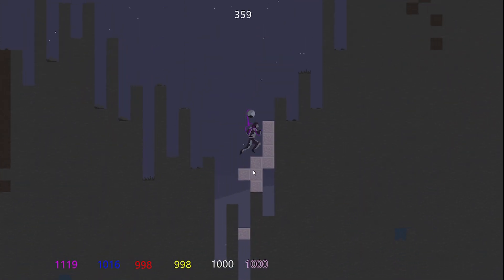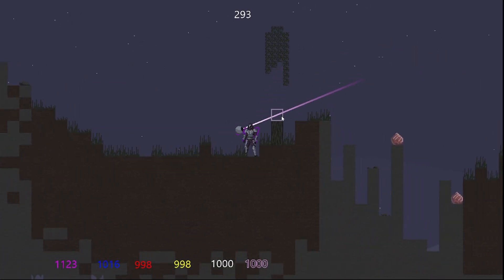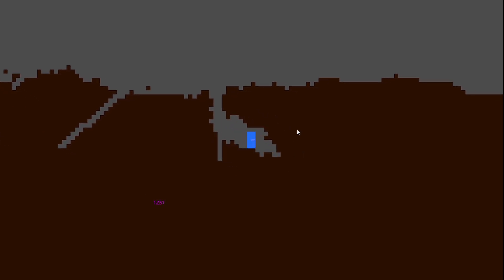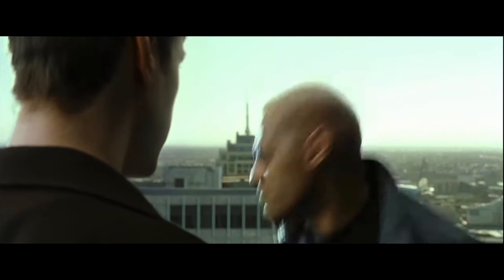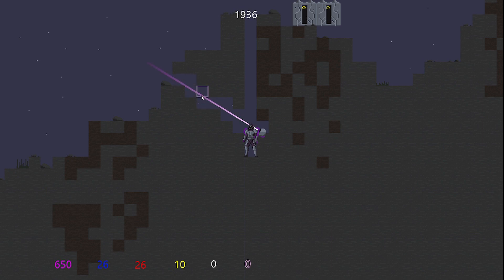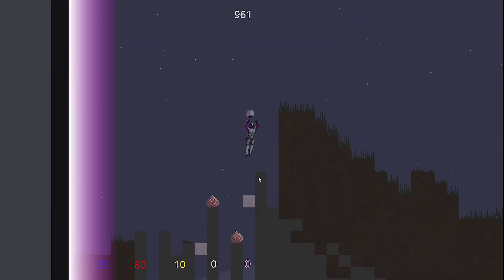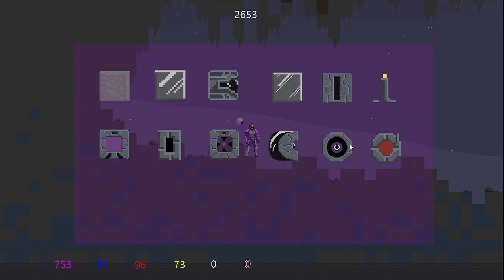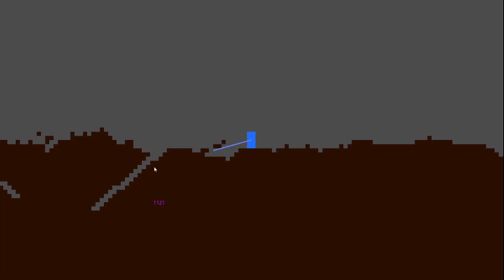Game Prototypes Don't Have To Be Boring.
Making Prototypes More Interesting is easy! This first devlog showcases my new game in progress, Void Titan, with a focus on making a prototype that isn't boring.